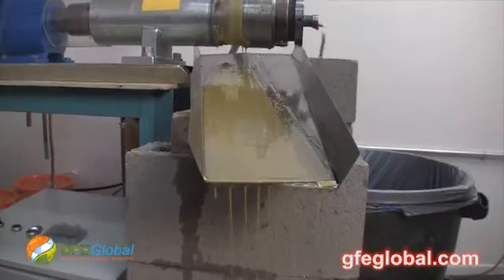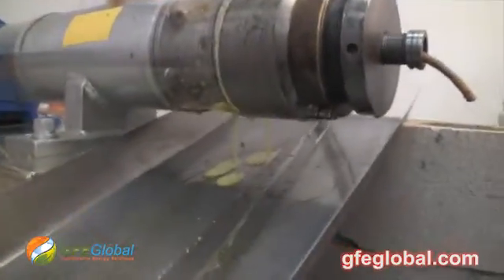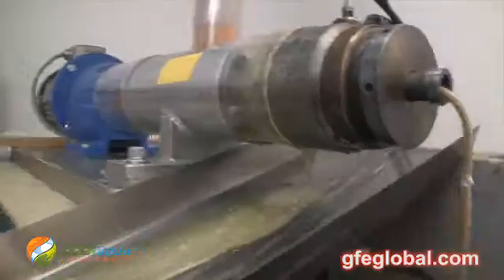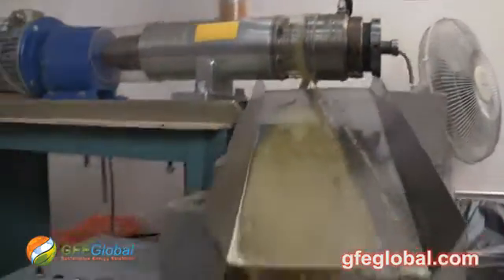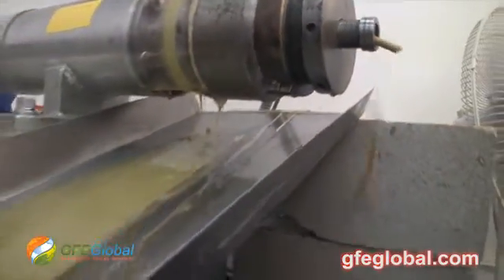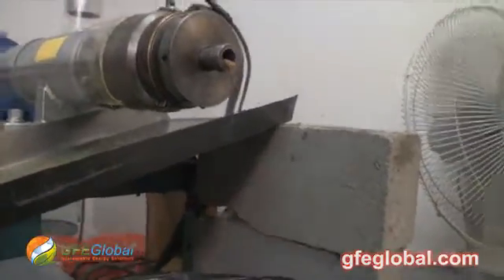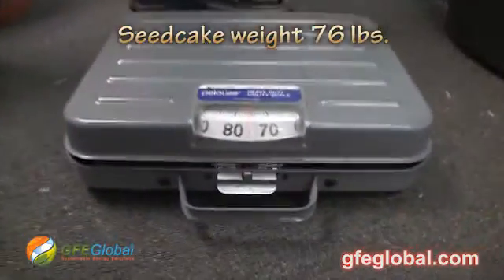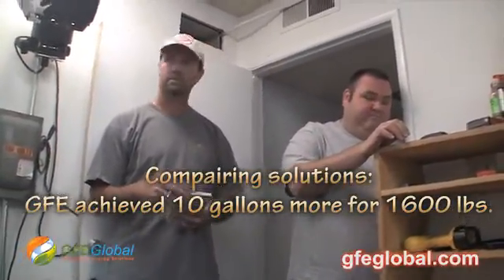GFE oil press extraction solution tests 100 lbs Camelina Seed for extraction percentage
GFE Global is successful in extracting oil from Camelina Seeds for Client. Comparing solutions, client say GFE obtain 10 more gallons per 1600 lbs of feedstock. GFE offers Sustainable Energy Solutions @ Oil Press machine ideal for pressing Jatropha, Algae, for bio-diesel. Extraction solutions for large commercial operations and single mobile units.